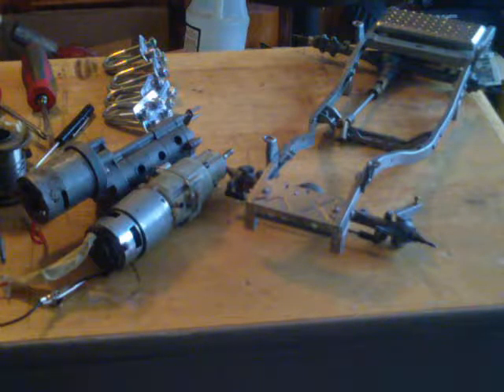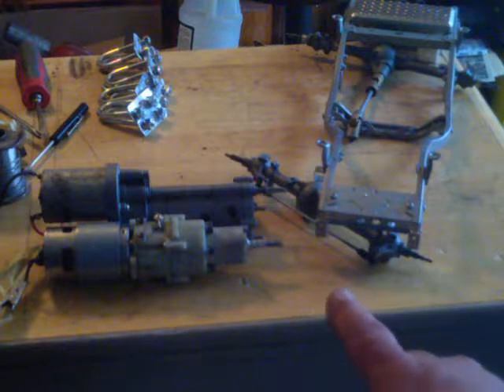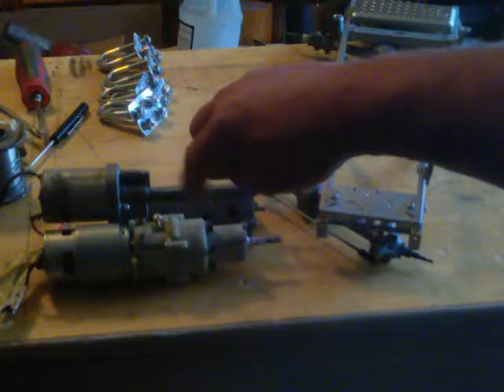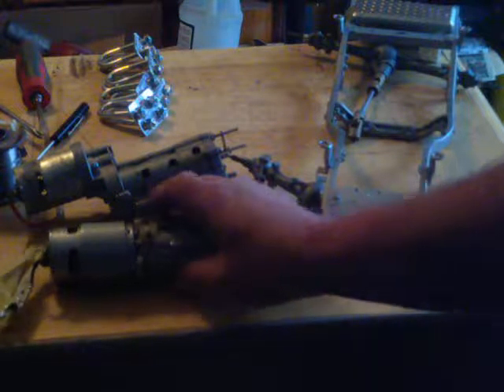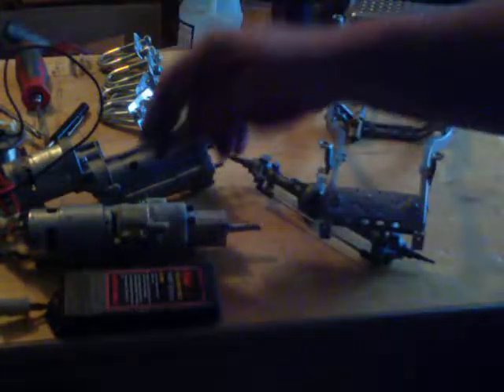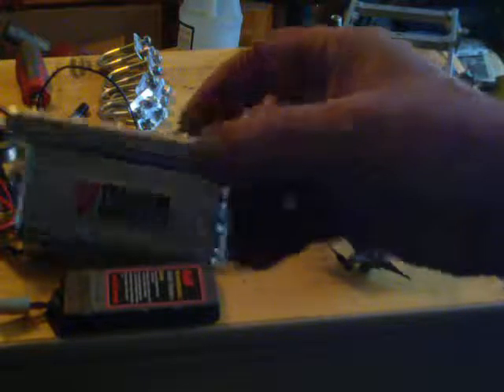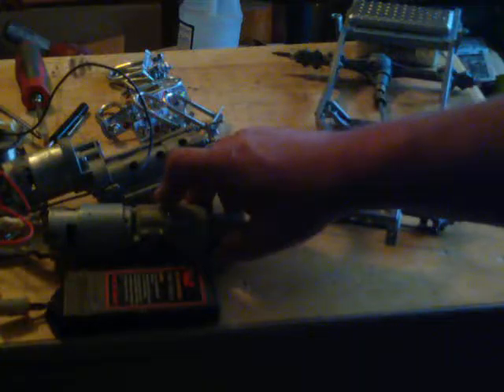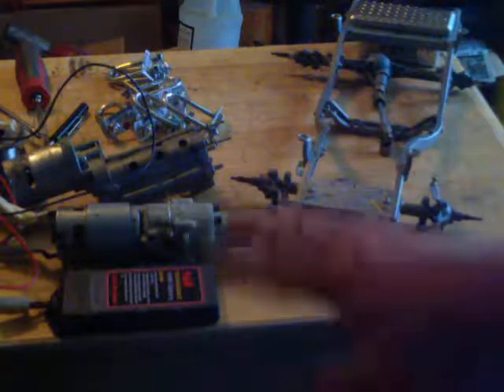rock crawler bruiser transmission scratch build option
Today's video is on a cheap hi/low range tranny build with a 775 brushed motor from recycling an old cordless craftsman drill. like share subscribe my friends and feel free to ask questions!